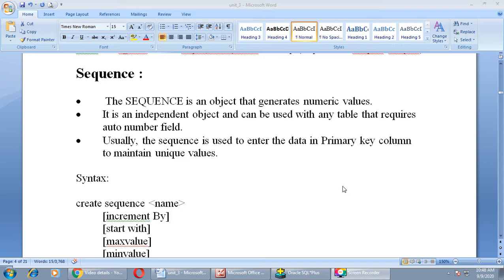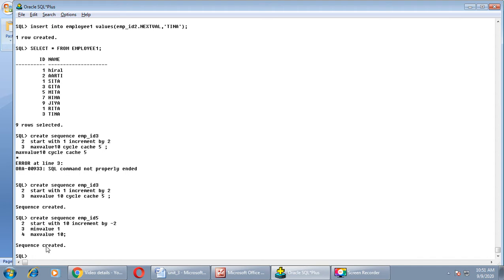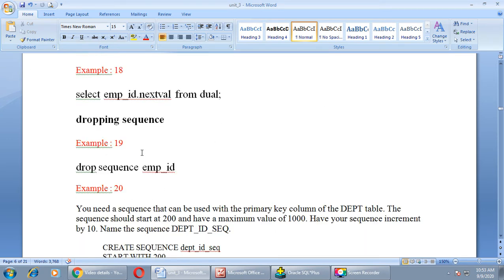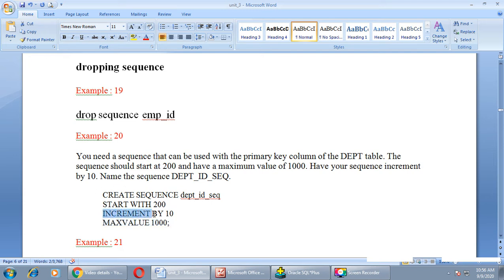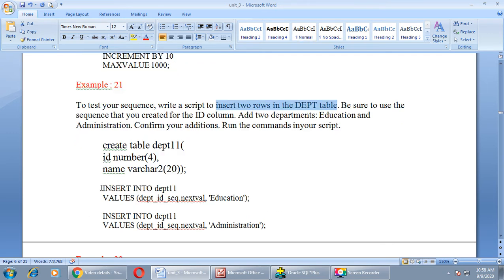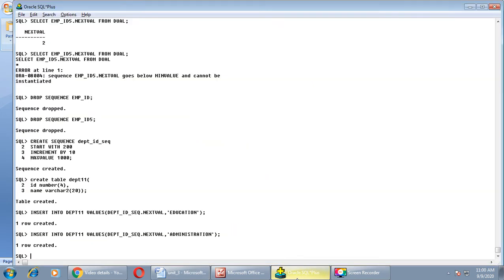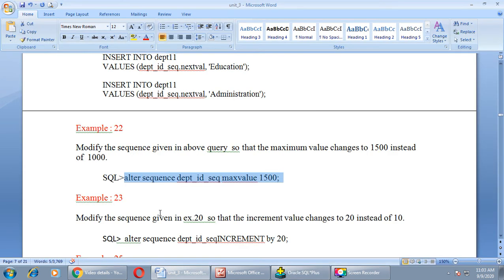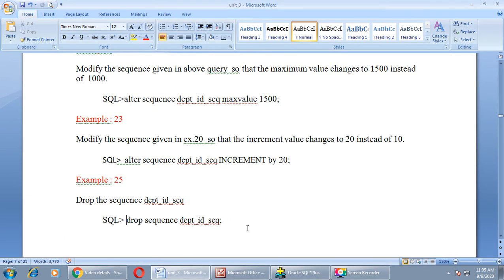ORACLE UNIT 3 LECT 4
ORACLE OBJECTS